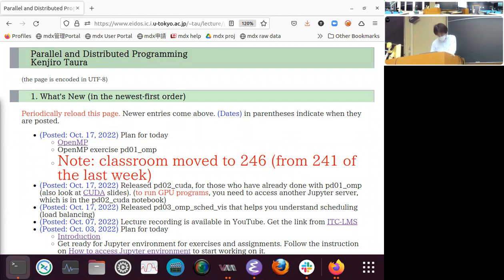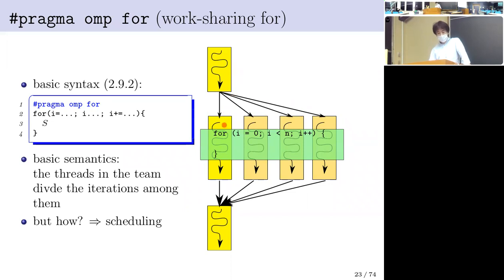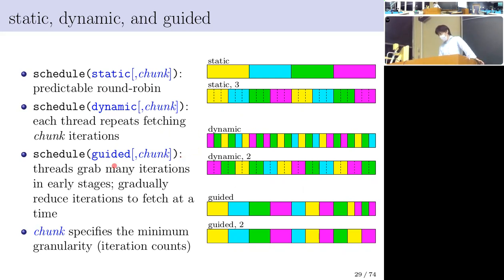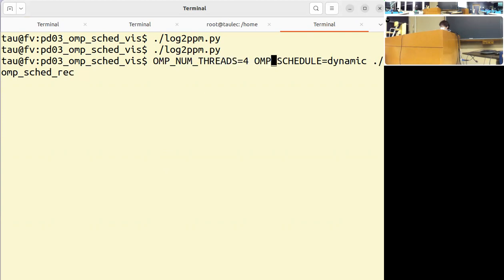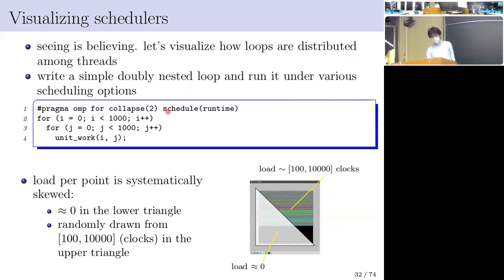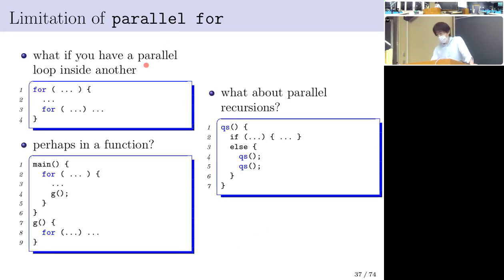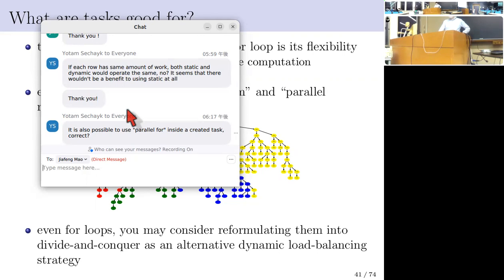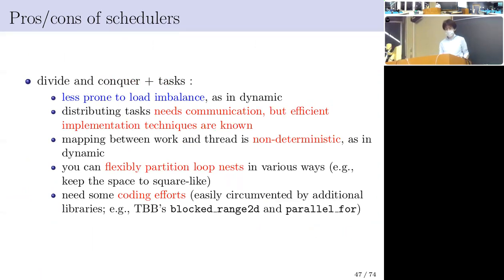parallel distributed 2022 10 17 week02